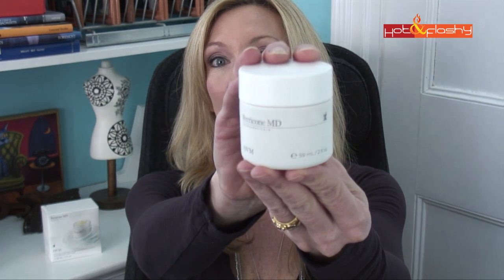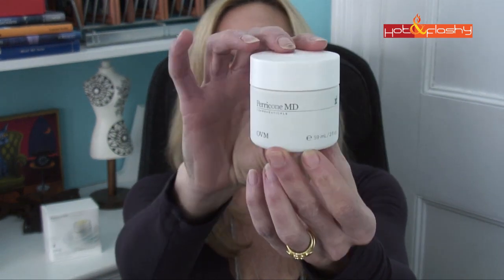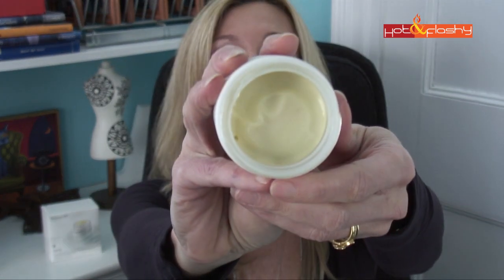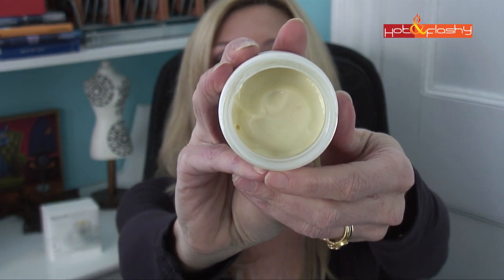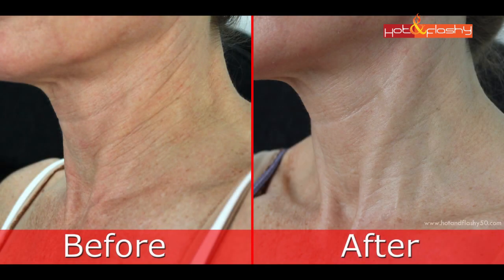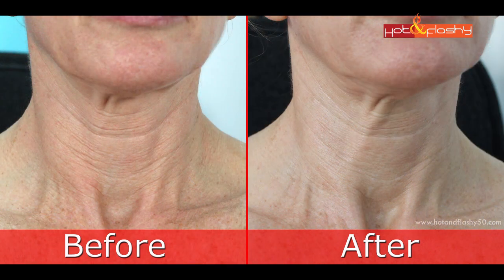Perricone MD ~ OVM Review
My review of Dr. Perricone's new anti-aging treatment, OVM. I used it for 30 days on my face and neck to see if it lives up to it's claims! Including before & after pics so you can judge for yourself.

Today's makeup:
It Cosmetics Your Skin But Better CC+ Cream in Medium
it Cosmetics Celebration Foundation in Medium Beige
Giorgio Armani Master Corrector #2
NYX Blush in Peach
Physicians Formula OrganicWear Bronzer in Medium
Maybelline Eye Studio Color Tattoo Metal in "Inked In Pink"
NYX Love In Paris "Let Them Eat Cake" Palette
Urban Decay 24/7 Glide-On Eye Pencil in Smoke
Cover Girl Clump Crusher Mascara in Black
Tarte LipSurgence in "Generous"